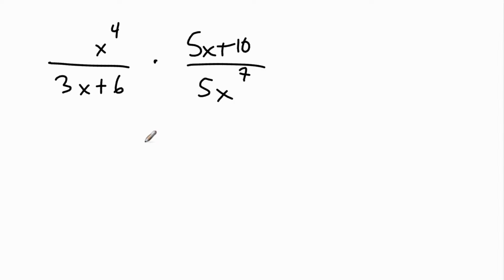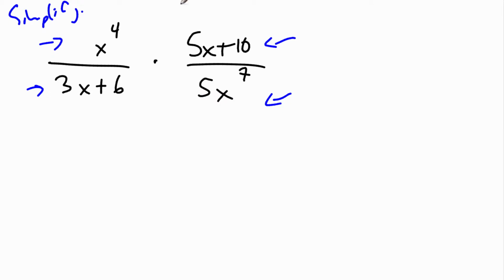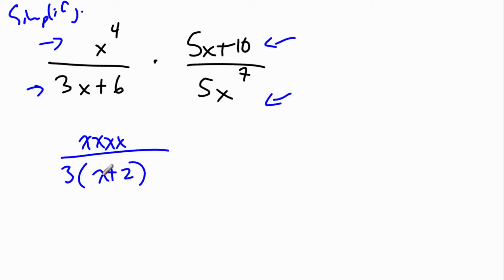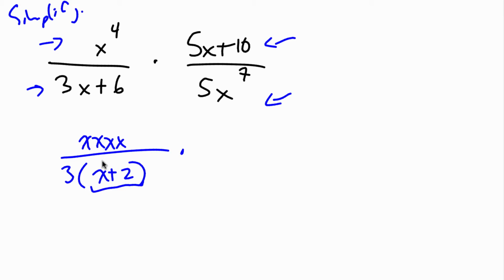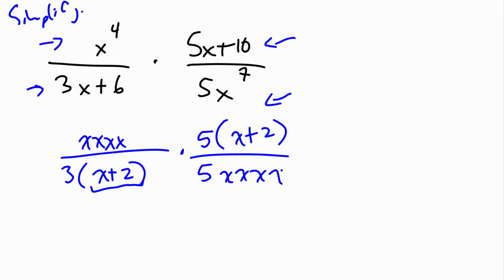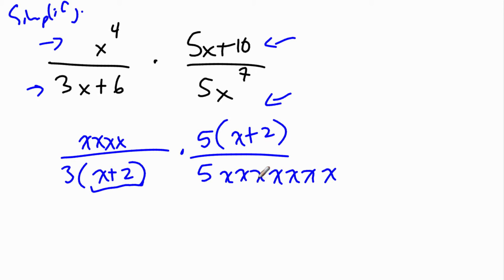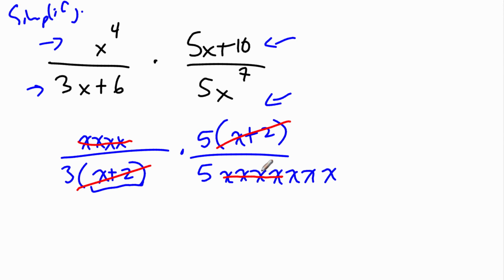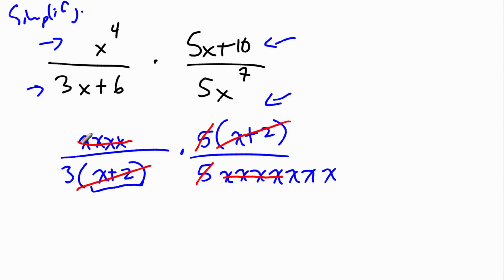15Fl MTH0085 Simplify Expressions